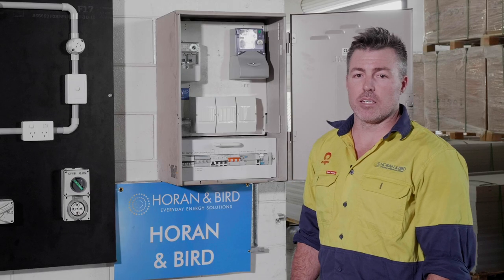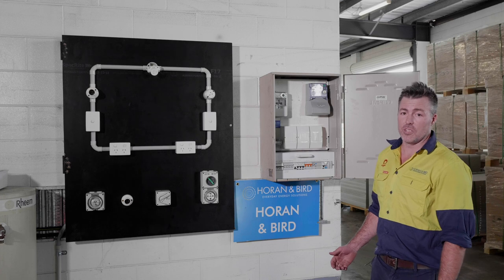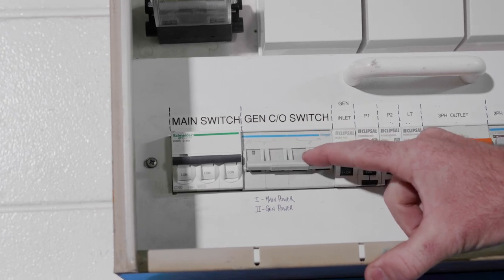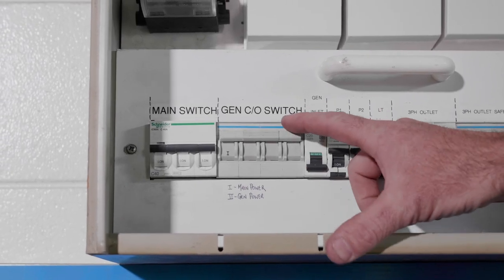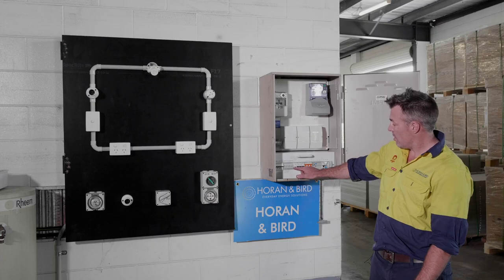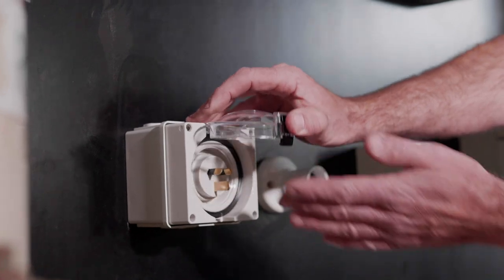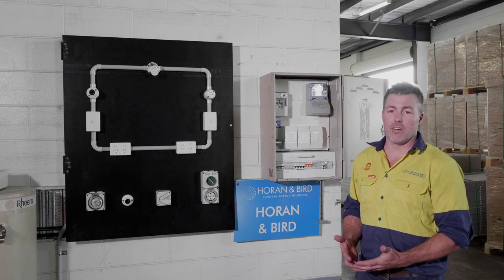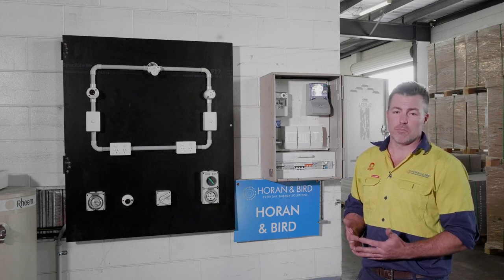How to Switch from Mains Power to Generator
Switching from your mains power to generator.